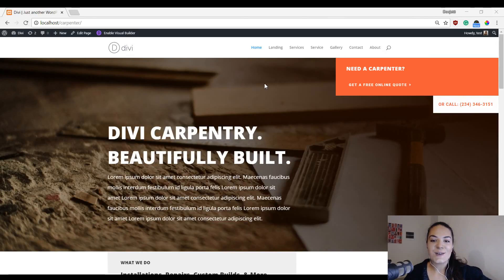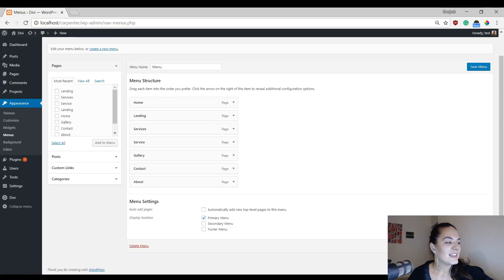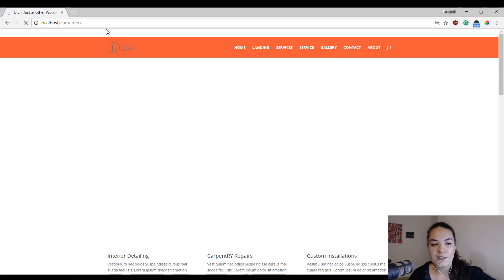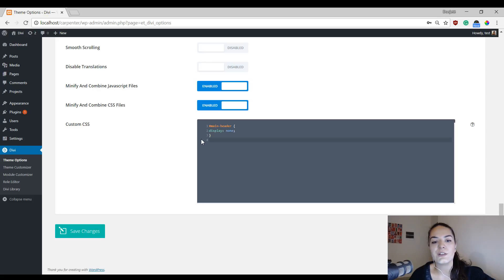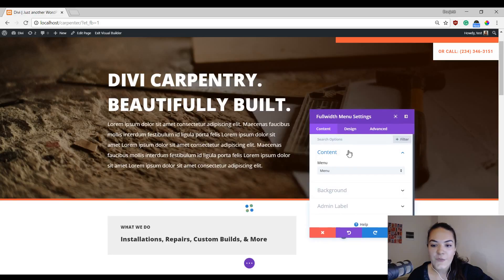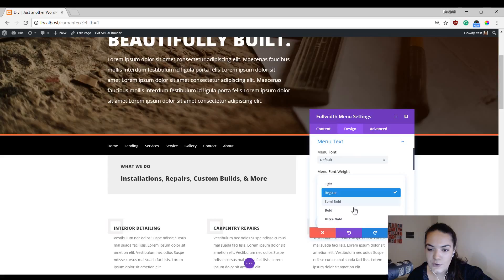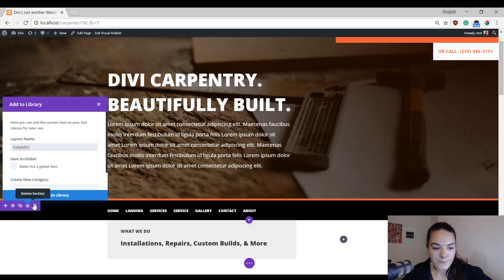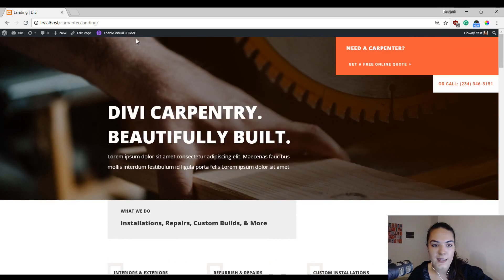How to Replace the Primary Menu Bar with Divi’s Fullwidth Menu Module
The primary menu bar makes navigating for visitors seamless. Apart from the default primary menu bar we're used to in WordPress, you've probably come across the Fullwidth Menu Module that Divi offers as well. Usually, it is used to display other menus on your website that are different from the primary menu you have at the top of each page.

But you can also easily use the Fullwidth Menu Module to replace your primary menu bar. This gives you the freedom of placing the menu wherever you want on the page without dealing with a duplicate menu at the top of your page. You can also use Divi's built-in options to style the menu the way you want to, meaning you can create stunning results using the border and divider options, for instance.

In this tutorial, we'll show you how to replace your primary menu bar with the Fullwidth Menu Module using Divi's Carpenter Layout Pack. This is part of our ongoing Divi design initiative. You can choose whether you want to make this method apply to all pages or just a few of them.

Want to give back to the community? Share your empowering knowledge, skills, experience, and creativity on the Elegant Themes blog by contributing: